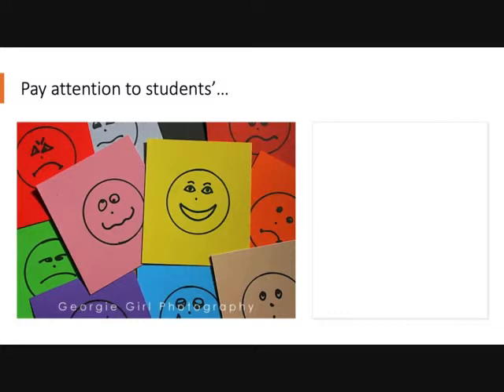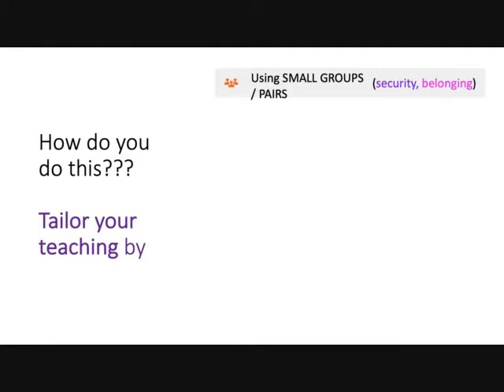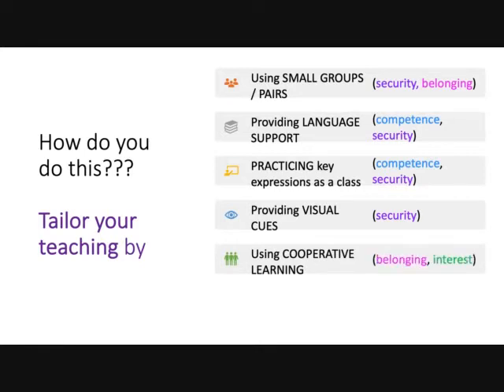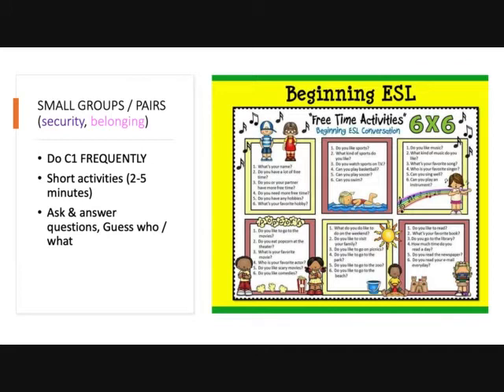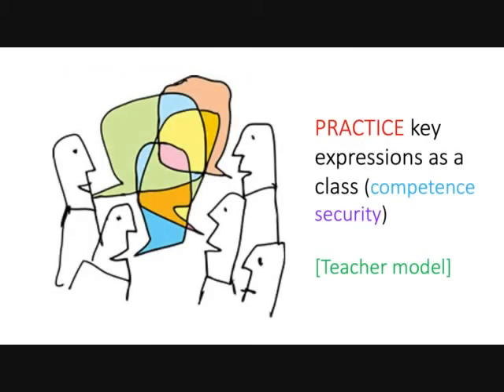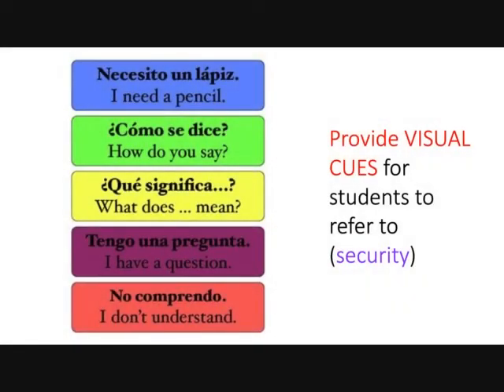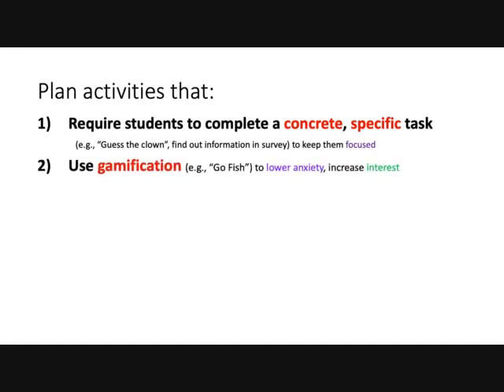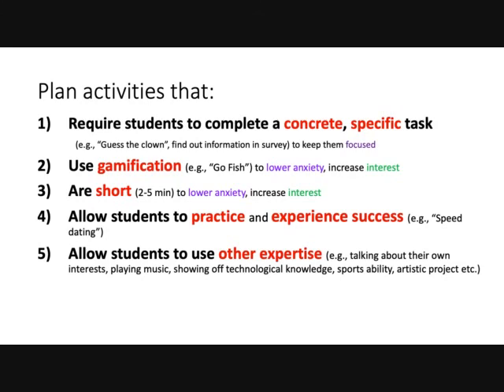C1 Strategies Video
Strategies to keep in mind when planning oral interaction (speaking) activities